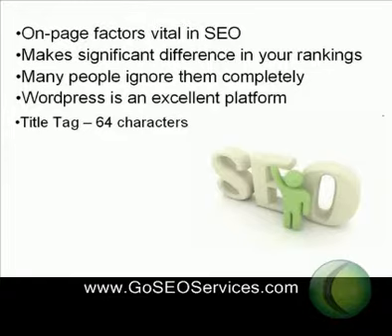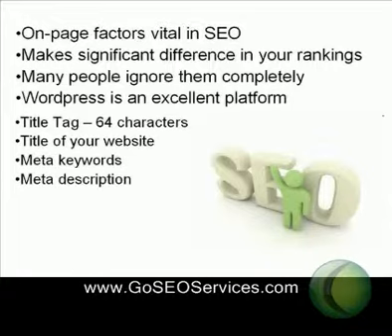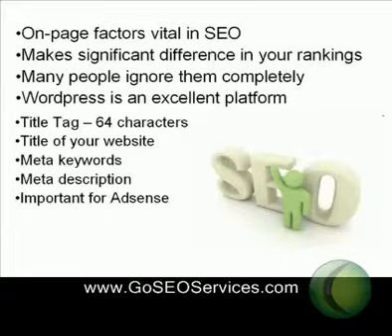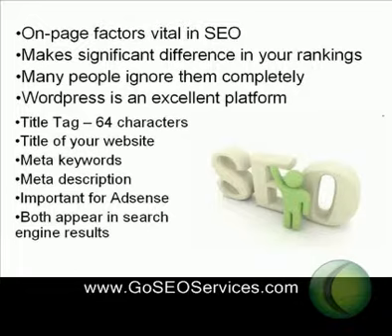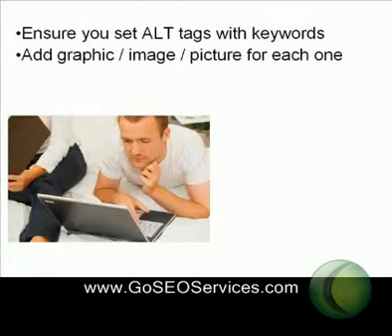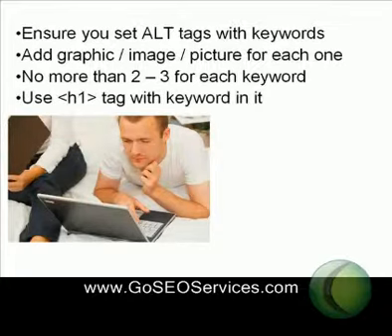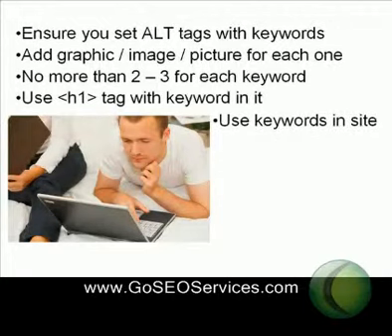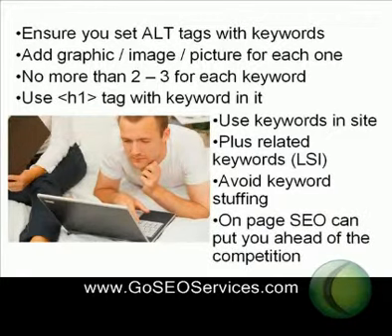goseovideo1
From onsite seo to web marketing for local business Star Riley provides Go SEO Services to empower your local business to market domination call for $297 SEO Consultation or Skype: your.online.friend